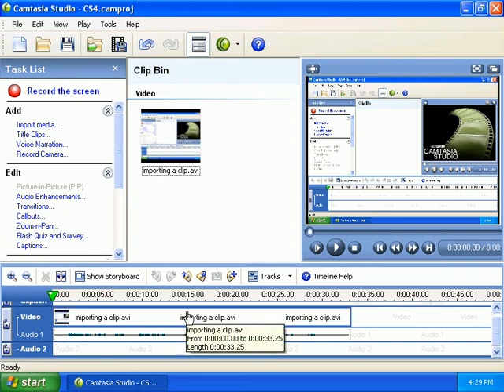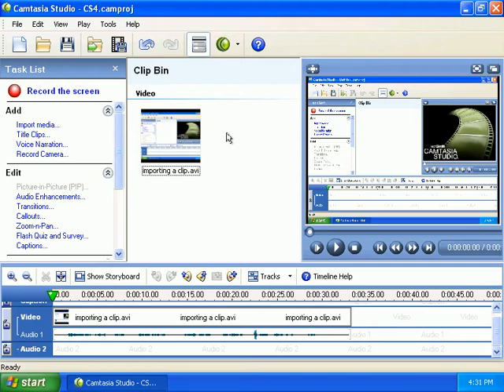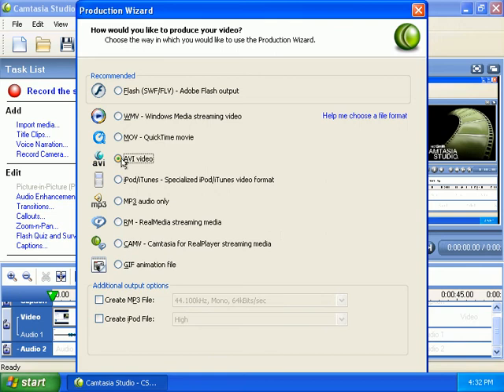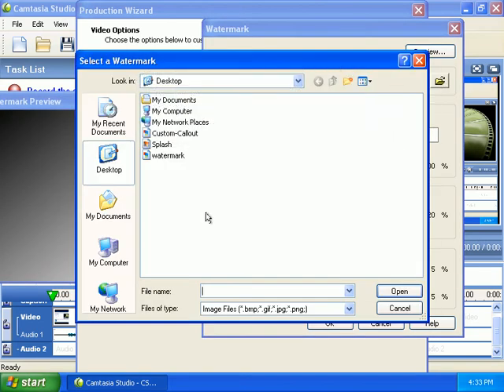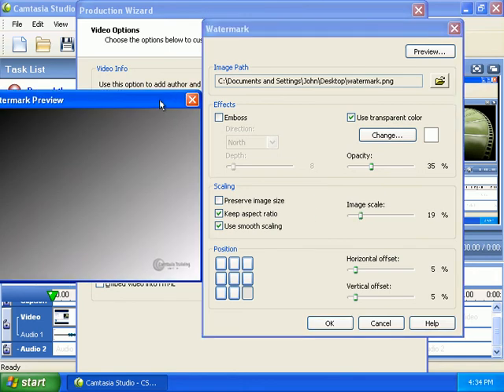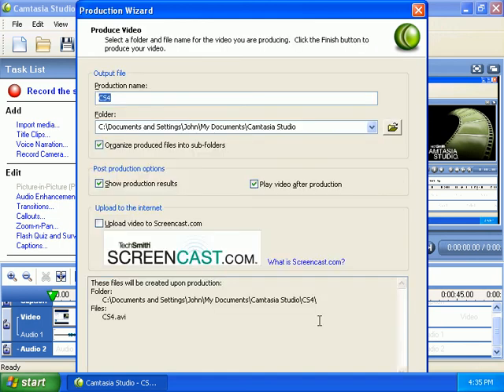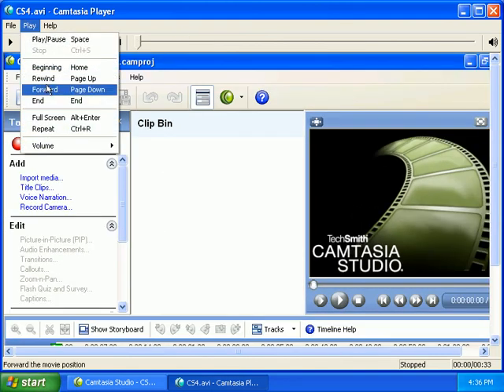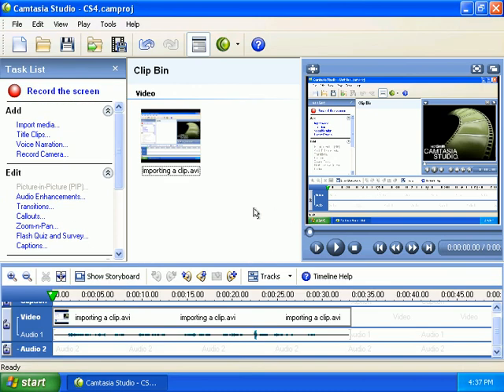Camtasia Cash Secrets Sample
Sample video from how to make money with Camtasia